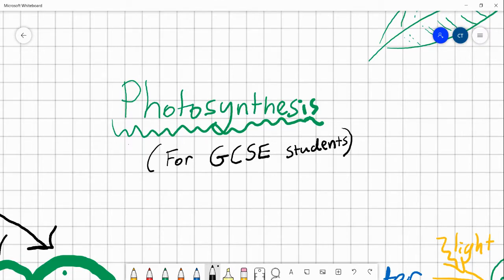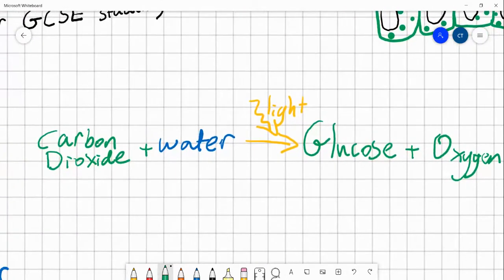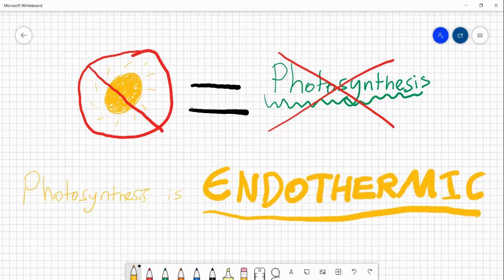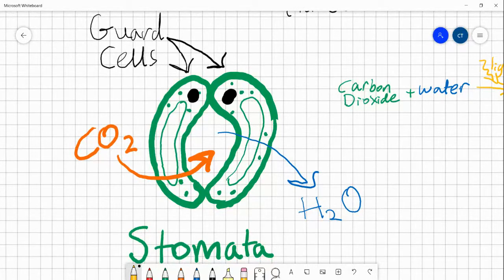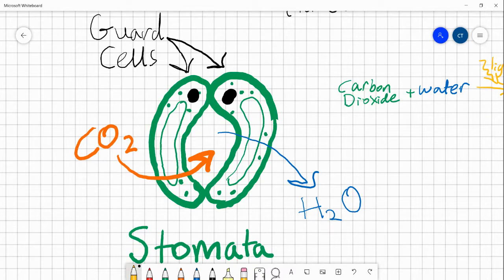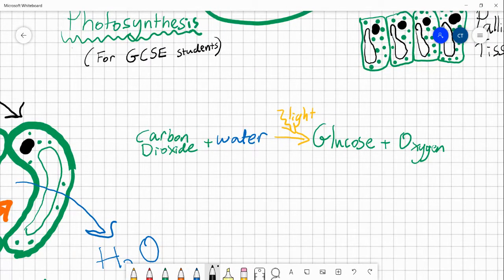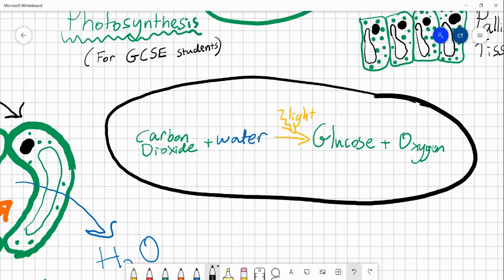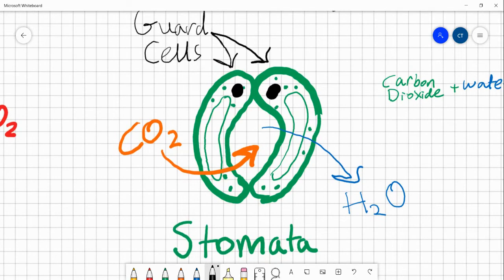Photosynthesis Word Equation for GCSE Biology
Video exploring the Photosynthesis Word Equation for GCSE Biology